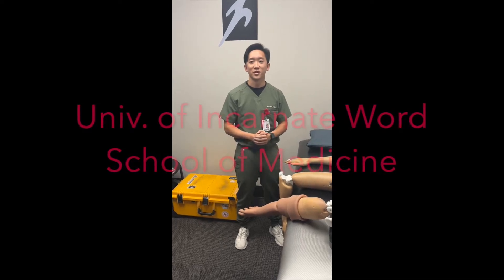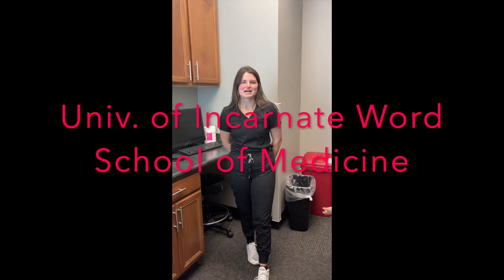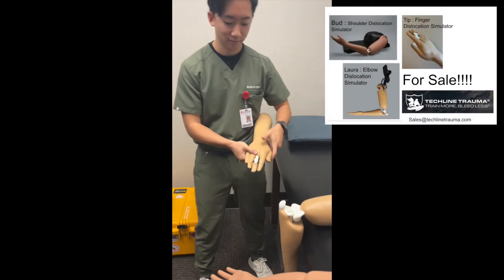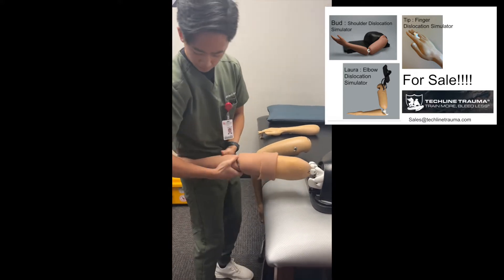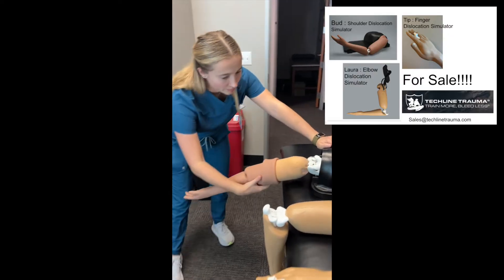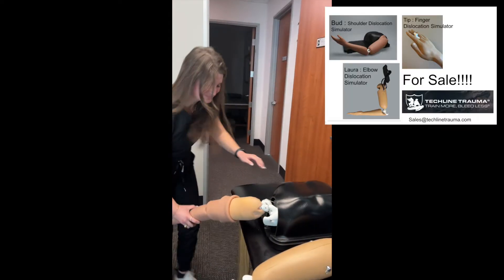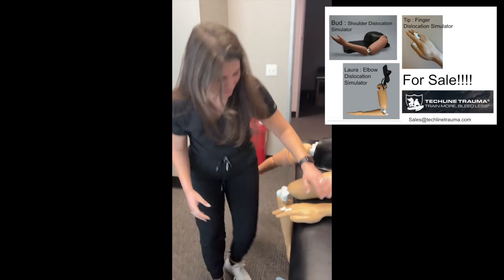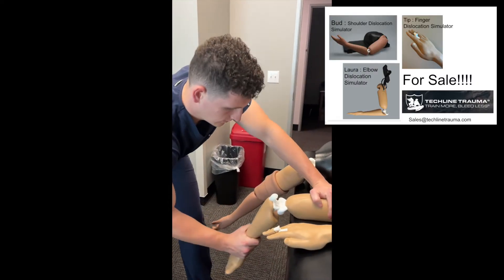Shocking Sports Injuries & How to Fix Them! SportsMedicine InjuryRecovery #orthopedic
We are creating, low tech, high quality and affordable medical simulatio products.for sports medicine, athletic training program, orthopedic, osteopathic and emergency medicine setting

No way to know when and where you see any joint dislocation and no way to practice reduction skill at this moment.  We can help you buy time, lower fear and improve
confidence level.

You can practice reduction technique as many as you want anytime and any where.  No more wait!

I have also my company page on LinkedIn.

Twitter account is below : @M_N_Medical

By strategically using these popular hashtags, you can increase the reach and impact of your social media posts within the sports medicine and orthopedic communities.

Sources

Use ChatGPT for every search
Download the Chrome extension